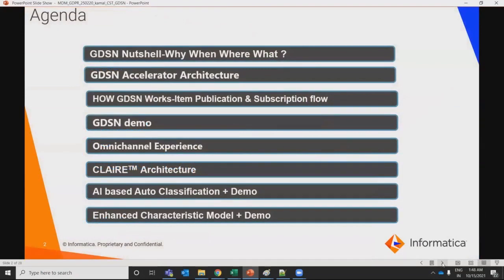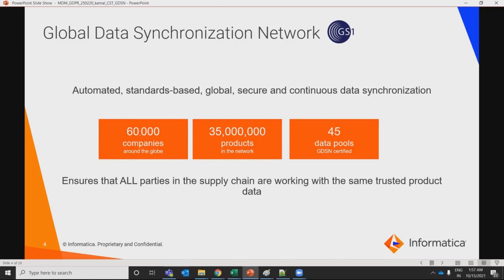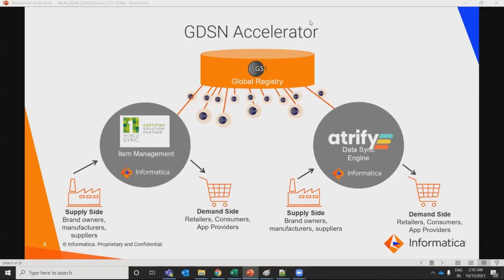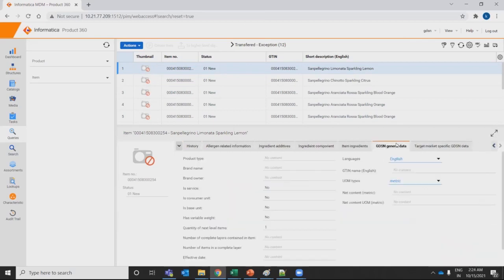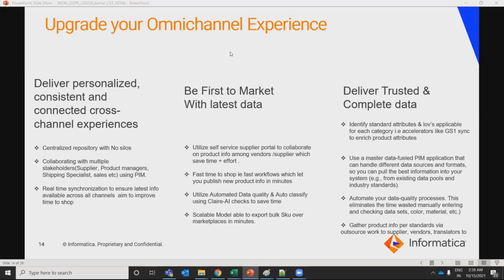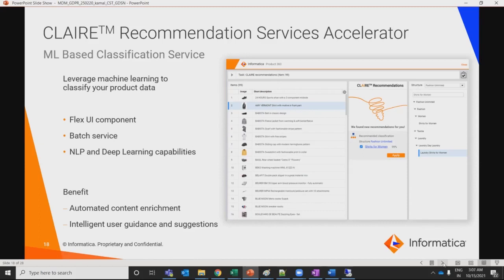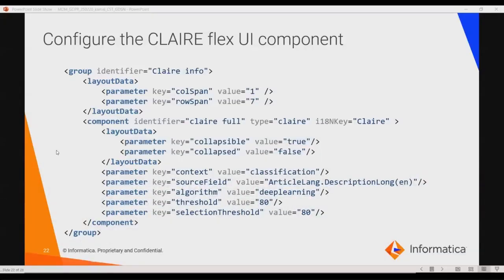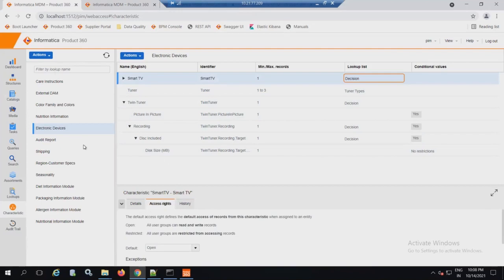Upgrade Your Omnichannel Product Experience using Informatica PIM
This webinar is intended for PIM architects and developers who would like to visualize standardized 360 view of product master.